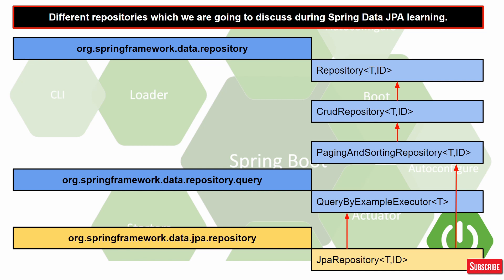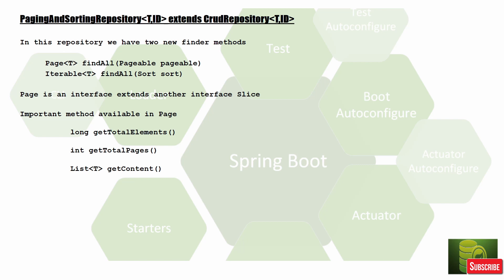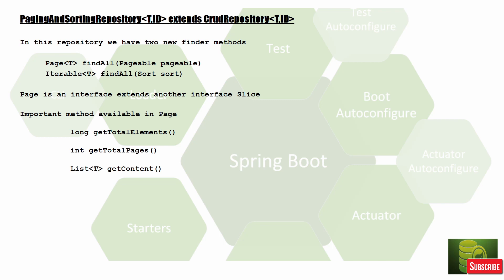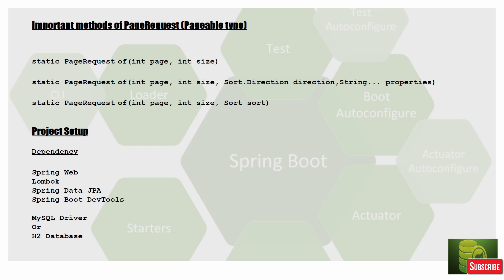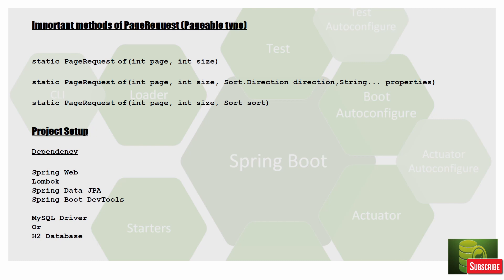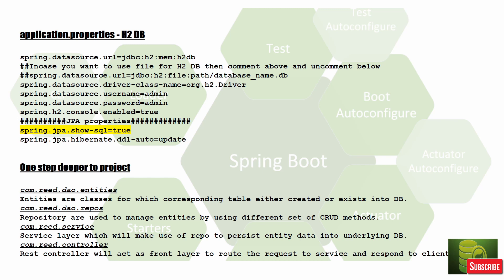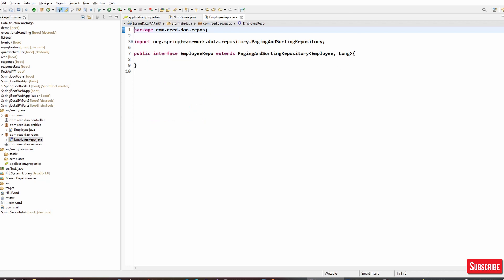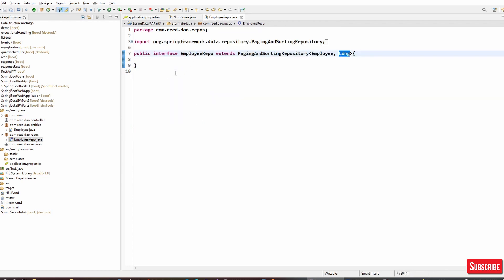Paging and Sorting using Spring Boot Data JPA -- project shared in description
Hello Friends,

If you are in search of handling of Paging and Sorting operations against DB into your project. Then this video is for you.

I promise, by the end of the video you will feel confident to handle Paging and Sorting using Spring Data JPA.

PPT and project can be downloaded from below link :-

All the best!! Go and enjoy the video.

First video on Spring Data JPA - Spring Data JPA Part 1
This video talks about some of terminology and concepts behind Spring Data JPA. Before starting with Spring data JPA, this video will help you to build strong base around data JPA.

To handle any CRUD operations conveniently - Spring Data JPA Part 2

▬▬▬▬▬ Video Chapters ▬▬▬▬▬

00:00 Agenda/Introduction
01:47 What is paging and Sorting?
04:35 PagingAndSortingRepository Approach
11:05 Project Setup
13:30 Class and Repository creation for project
28:57 Testing using PostMan and DB
48:12 Ending - Next video agenda

Thanks!